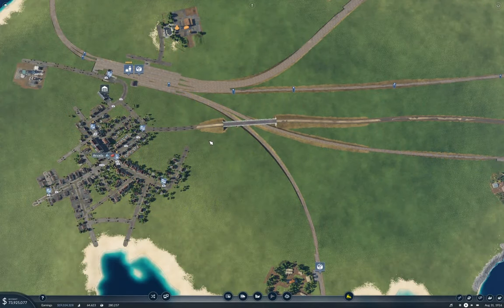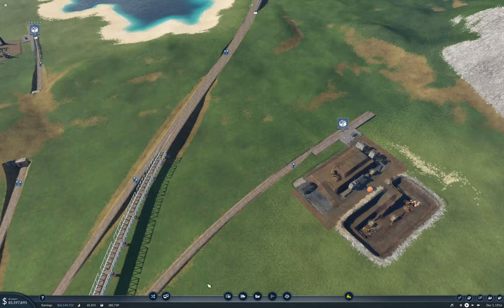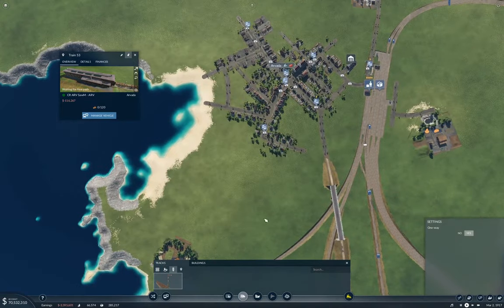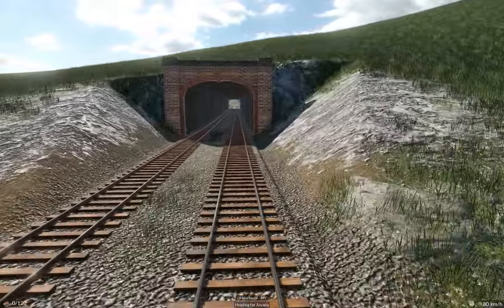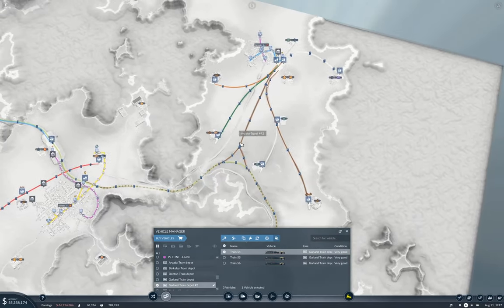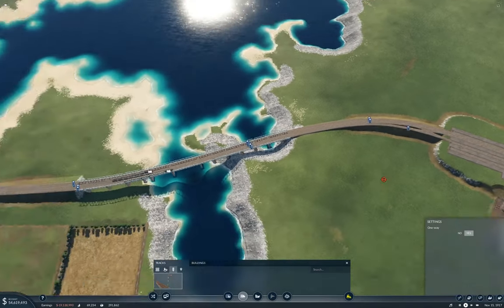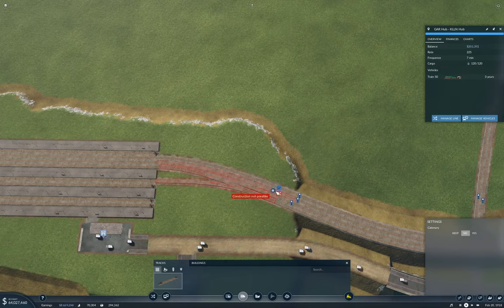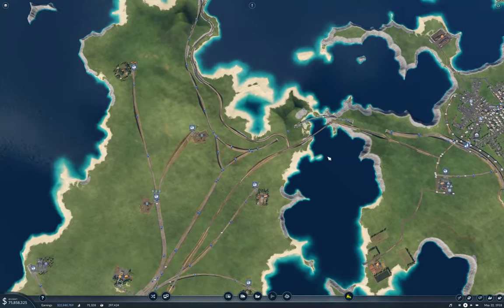Transport Fever 2 - Tropical Fun #22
Riding trains and flinging trains at tracks.